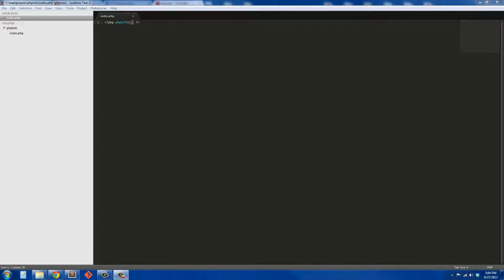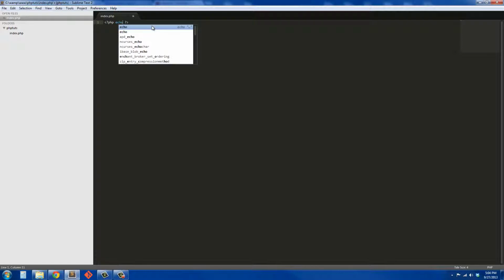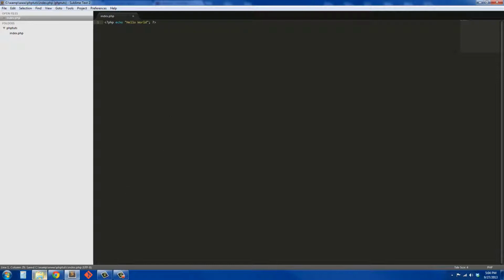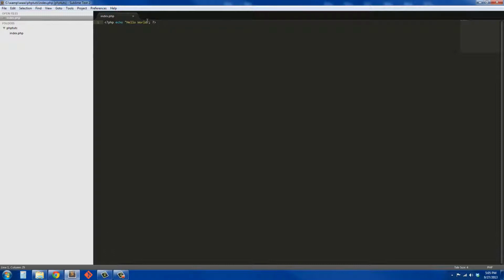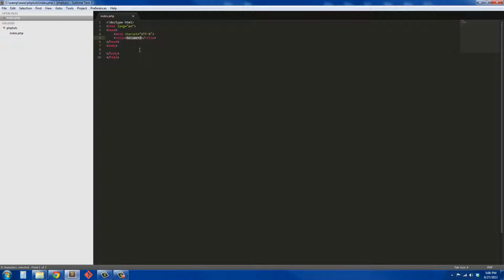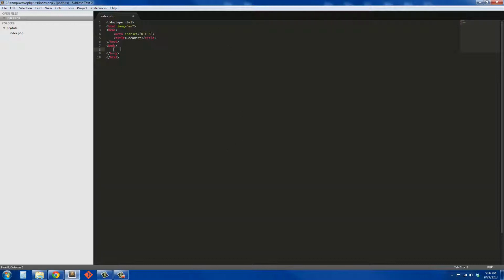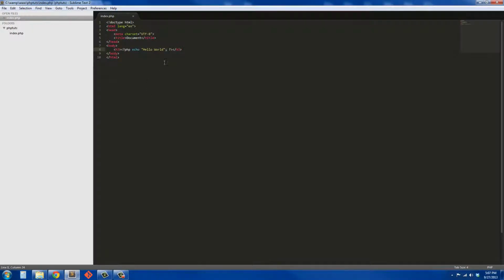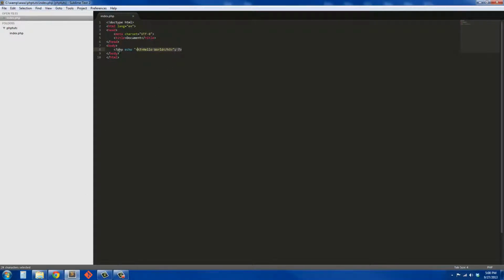PHP Basics: Part 2 echo